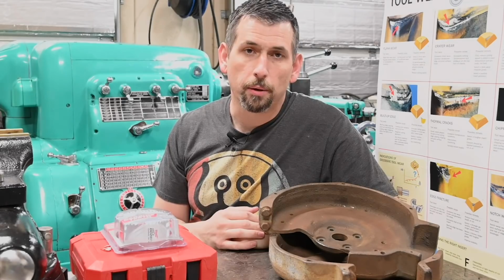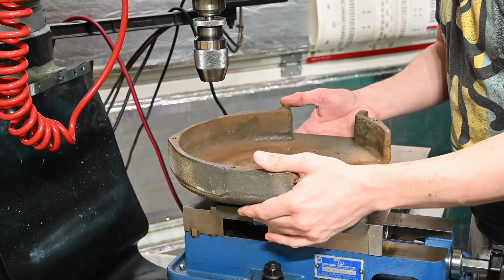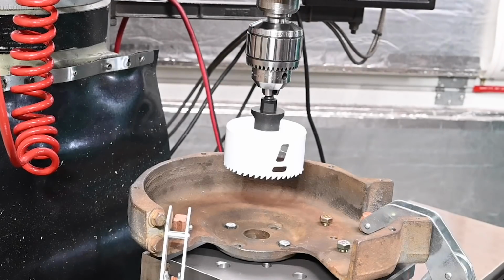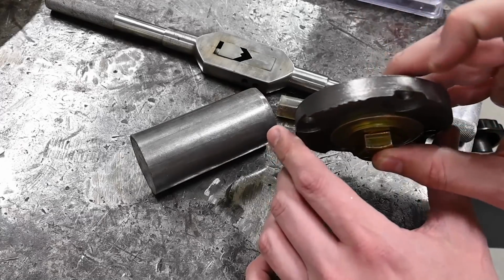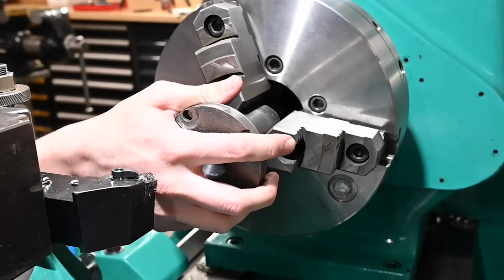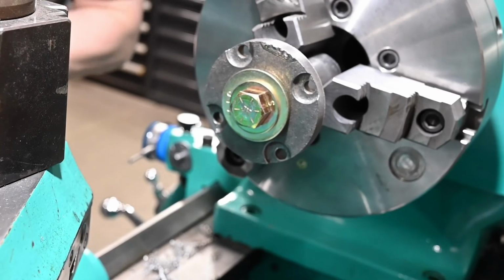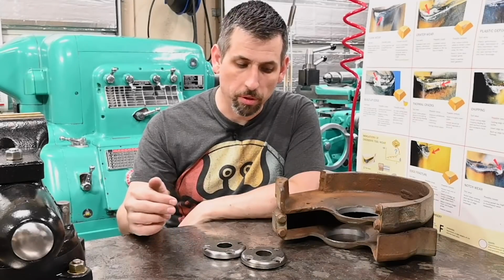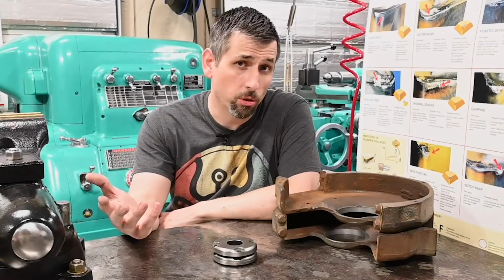Baldor Grinder Bearing Caps for Keith Rucker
Cutting out the center hub of a pair of Baldor pedestal grinder guards to send to Keith Rucker for his grinder. He recently installed 2 wire wheels on it, and the guards make the machine more dangerous to operate, as they can hold your hand or a part in the guard, rather than you being able to pull free. I made some mistakes, and the original parts weren't very good. May have to revisit this...